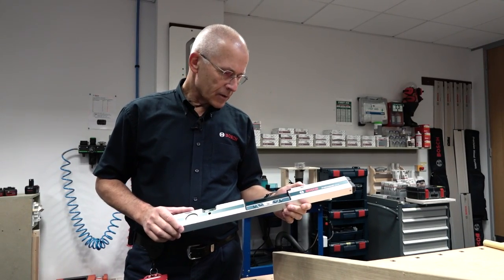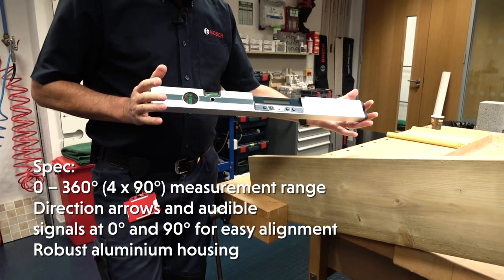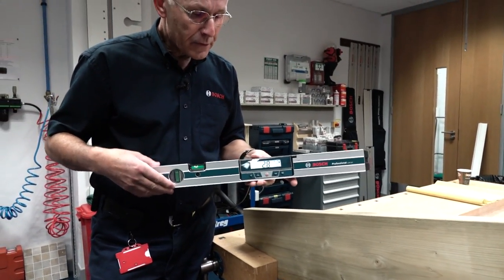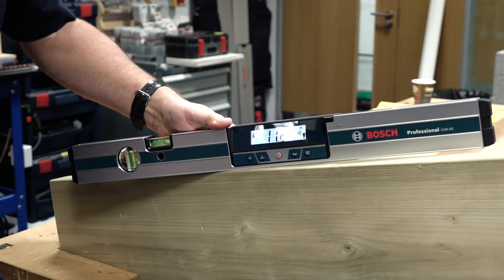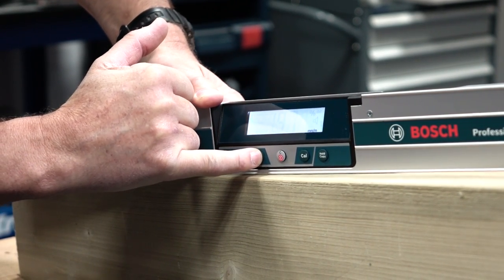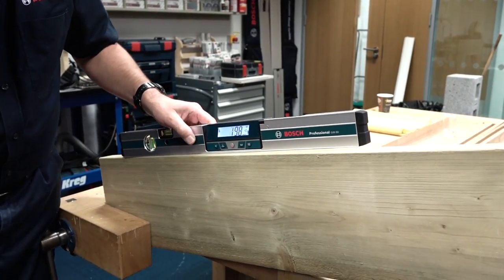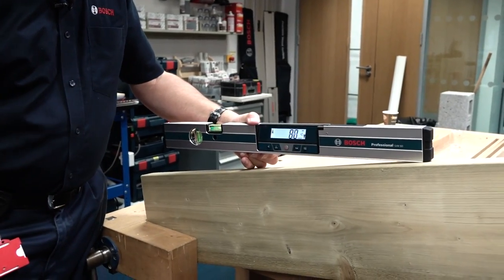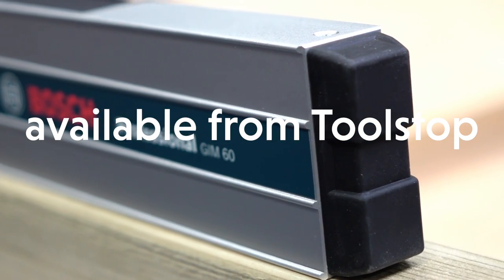Bosch GIM60 Professional Digital Inclinometer from Toolstop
Bosch GIM60 Professional Digital Inclinometer

Ideal tool for Joiners, Carpenters and those in the Construction industry. The GIM 60 Professional digital inclinometer measures precise tilts in degrees, percent or millimetres / metres. It has direction arrows and audible signals at 0° and 90° for easy alignment and features measured values which automatically turn over on the display when working overhead.